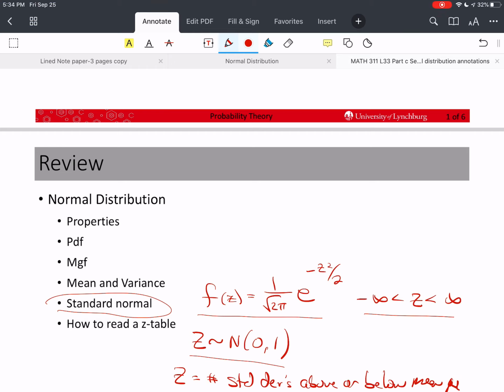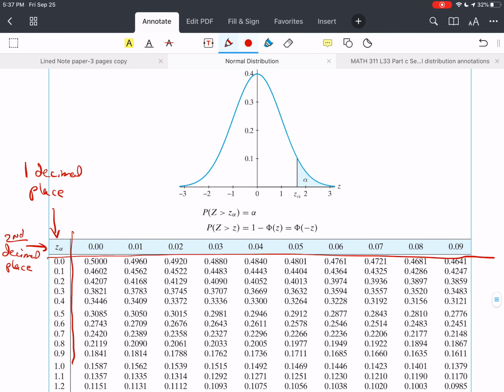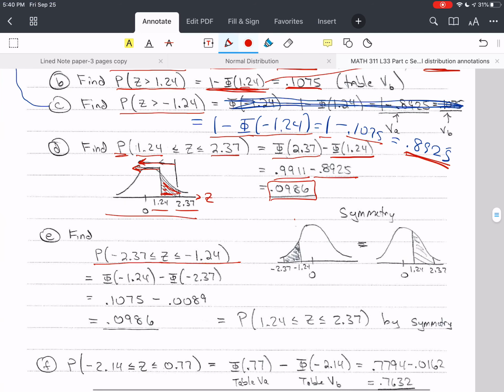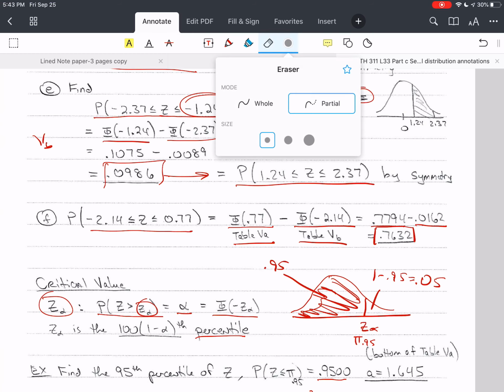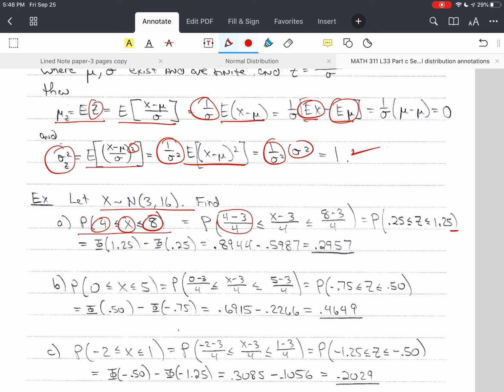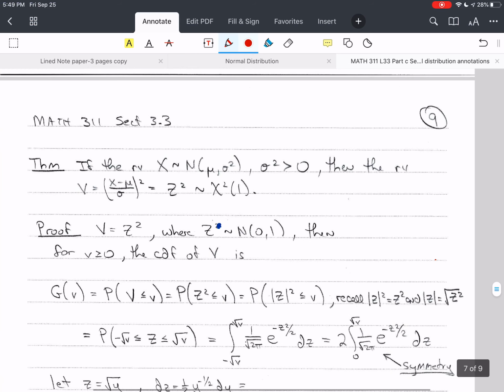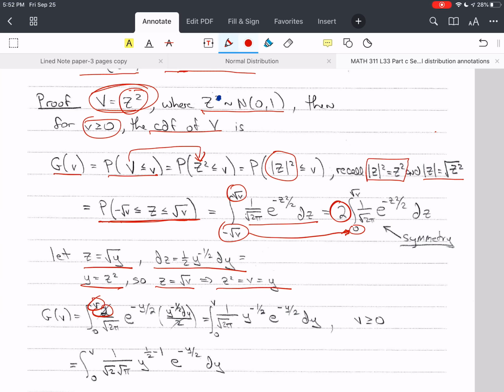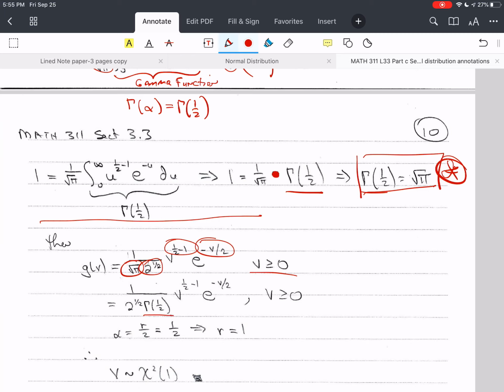Probability Theory L33 Section 3.3 Part 3 Normal Distribution